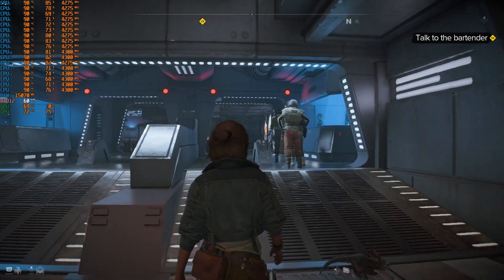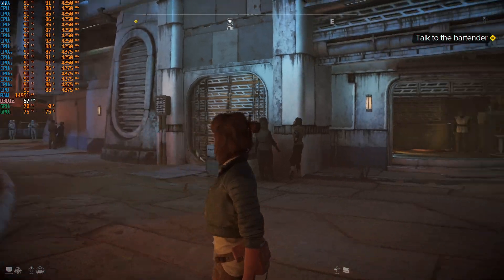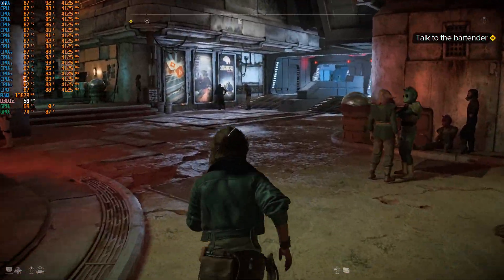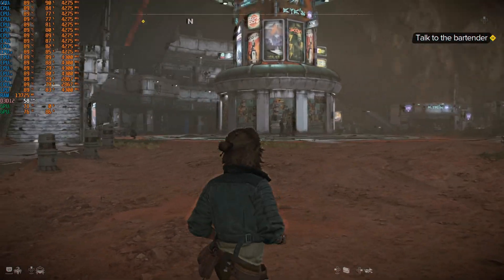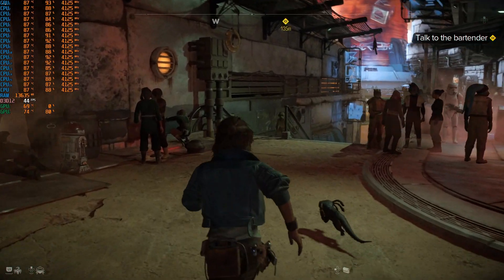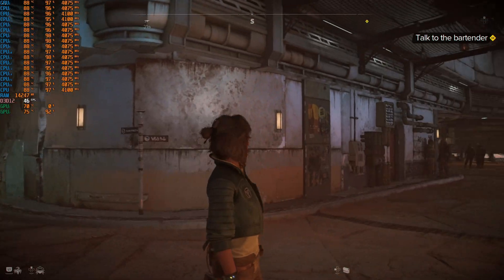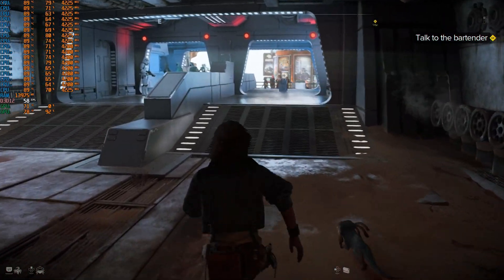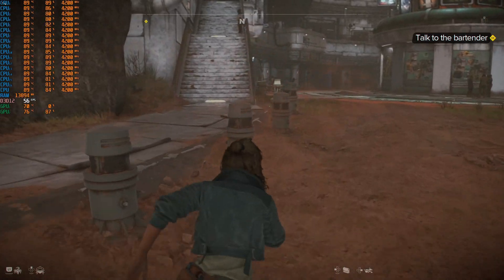RTX 4060 Laptop | STAR WARS OUTLAWS | ASUS TUF A15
ASUS TUF A15 Laptop specs:
AMD RYZEN  R7 7735HS
NVIDEA GeForce RTX 4060
16GB RAM
2512 GB SSD
Full HD 144Hz
Windows 11
90 Whrs Battery